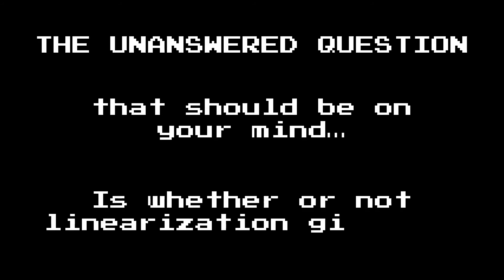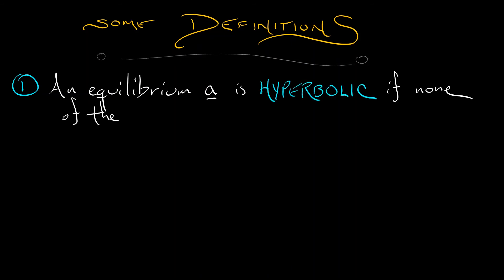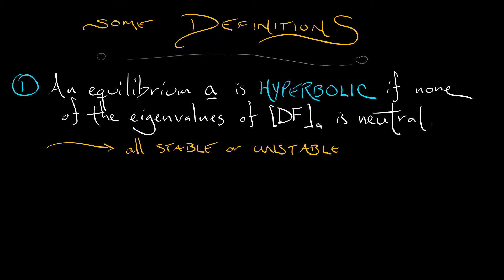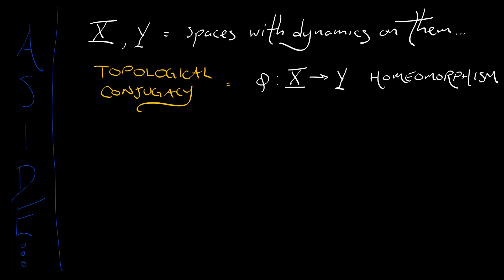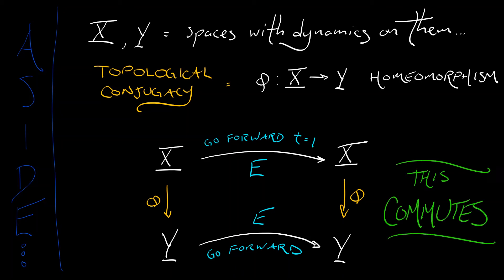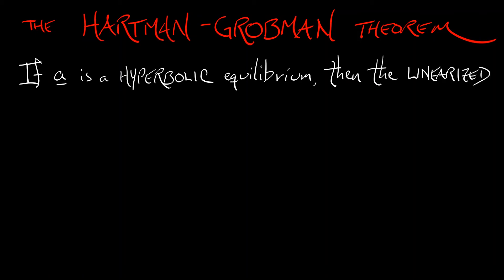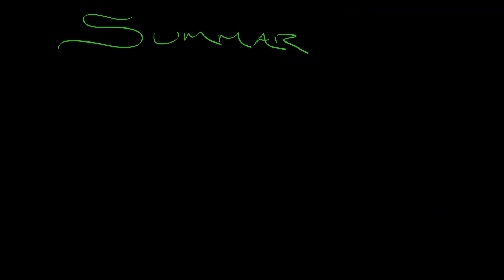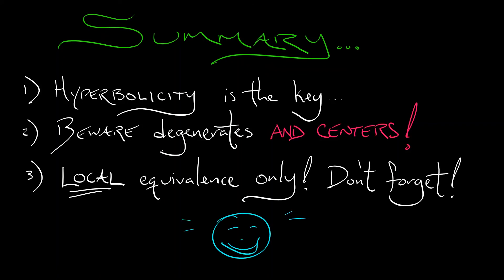ADS : Vol 2 : Chapter 6.3 : The Hartman-Grobman Theorem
When can you trust linearization? When the equilibrium is hyperbolic --- that's the crux of the Hartman-Grobman Theorem.